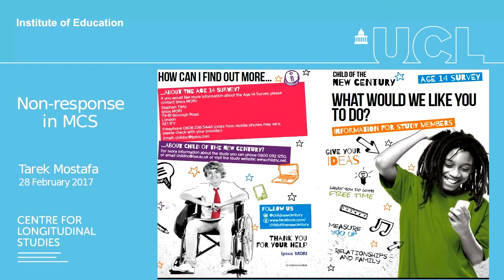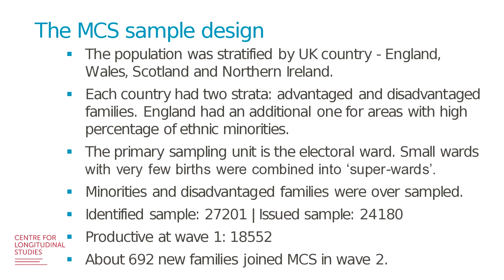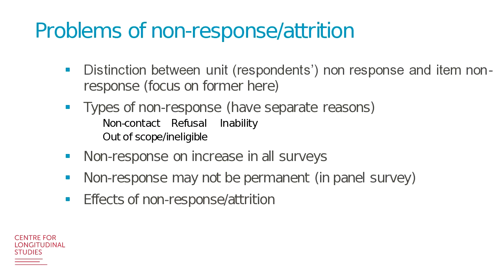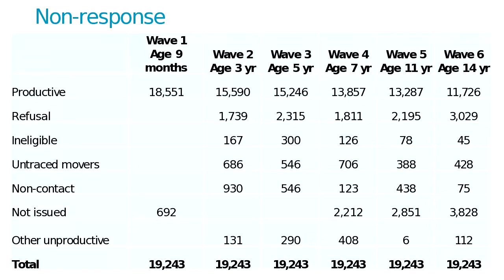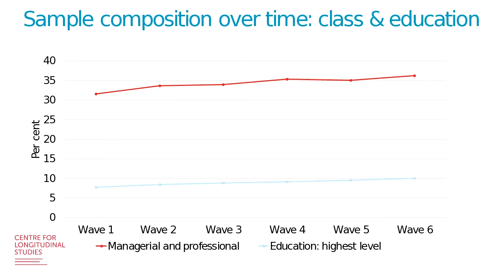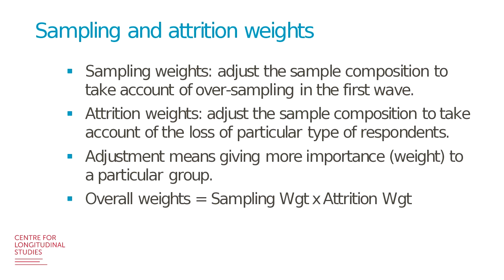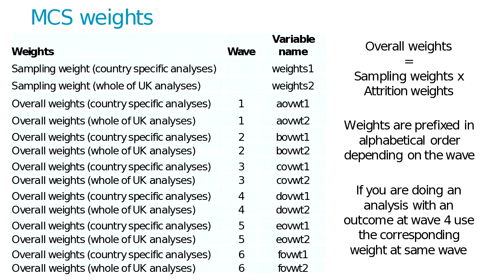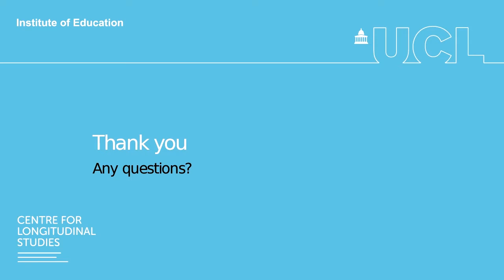Webinar: Intro to the Millennium Cohort Study & the Age 14 Survey (Session 4: Non-response in MCS)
This webinar introduced the Millennium Cohort Study (MCS) to both first-time and more experienced users, focusing on the newly-available data from the age 14 survey.

Tarek Mostafa, Research Officer at CLS led this session which detailed survey response rates, handling missing data and weighting.

Select one of the links below to watch the other sessions of this webinar:

The Millennium Cohort Study (MCS) is a multi-disciplinary research project following the lives of around 19,000 children born in the UK in 2000-01. It is the most recent of Britain’s world-renowned national longitudinal birth cohort studies. The study has been tracking the Millennium children through their early childhood years and plans to follow them into adulthood. It collects information on the children’s siblings and parents as well. MCS’s field of enquiry covers such diverse topics as parenting; childcare; school choice; child behaviour and cognitive development; child and parental health; parents’ employment and education; income and poverty; housing, neighbourhood and residential mobility; and social capital and ethnicity.